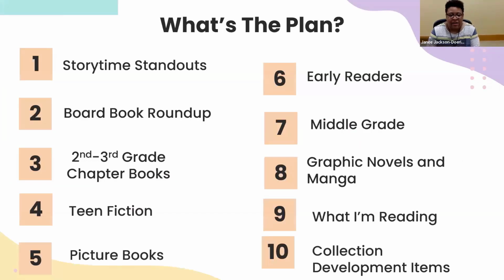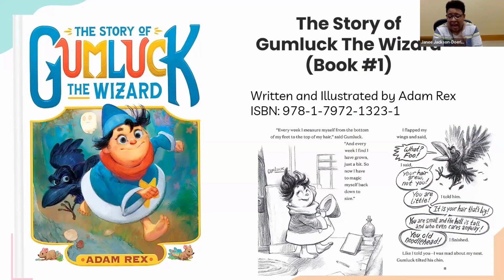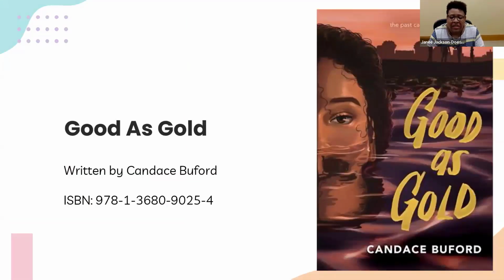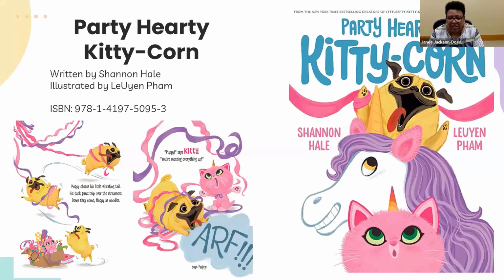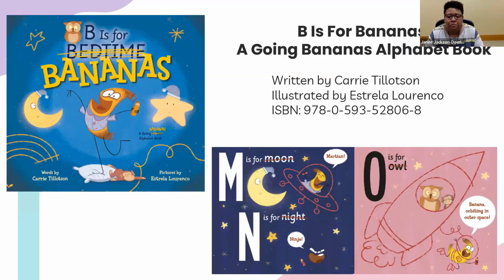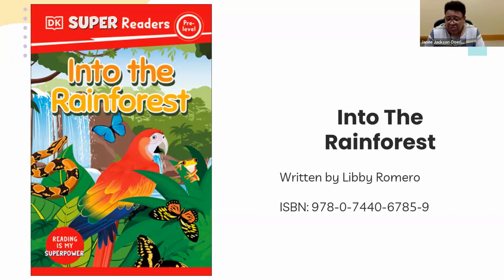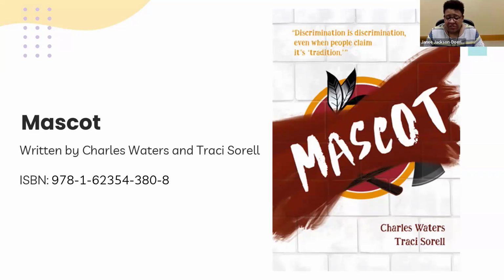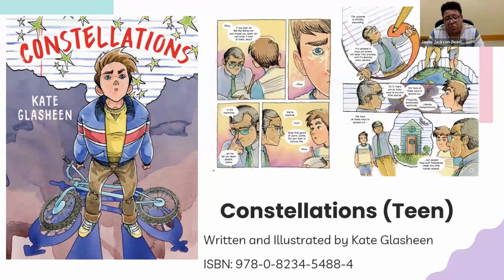Check It Out! June 2023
Check it Out! is a monthly webinar series from the State Library of Iowa spotlighting the best new books for ages 0-18. Youth Services Consultant Janeé Jackson-Doering will share collection development tips, programming ideas, and of course, new titles galore for kids and teens. This is a fun, fast-paced session that will fill both your library shelves and your TBR list!